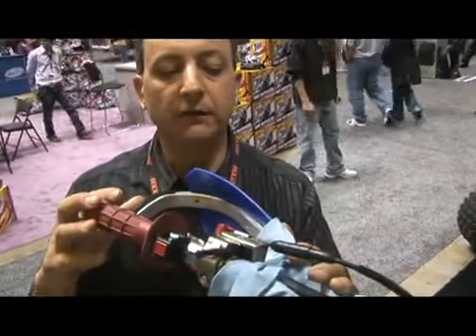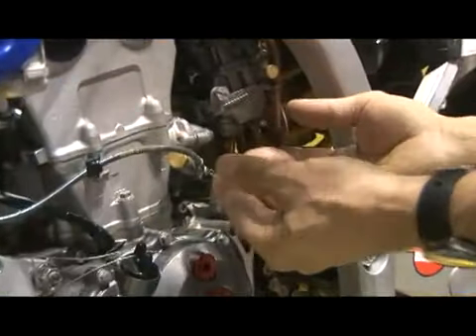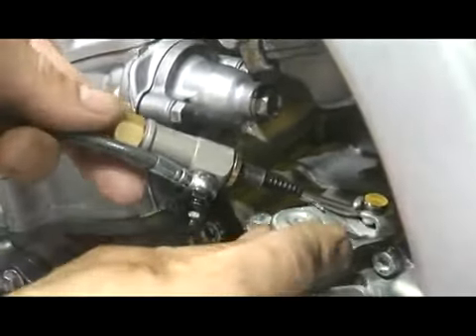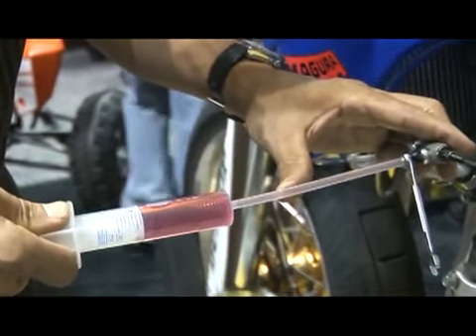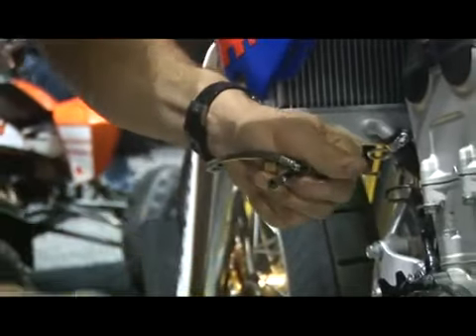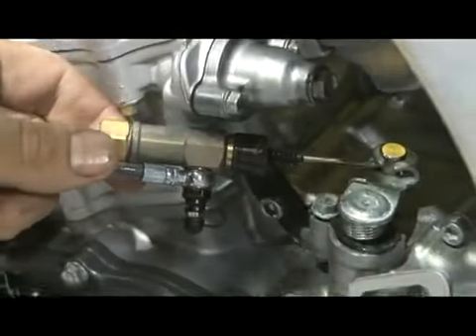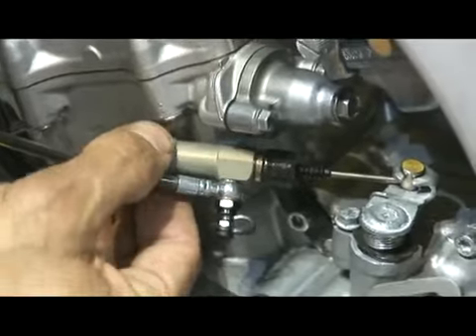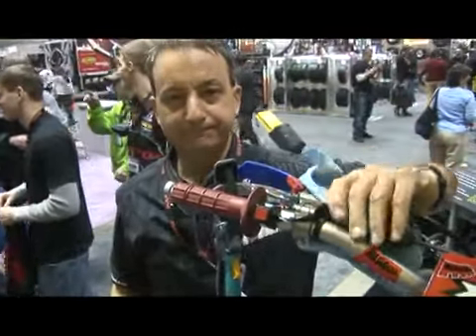Purgar Embrague - Clutch Bleed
Para los siguientes aplicaciones:

Frenos en Venezuela:

    * Bandas
    * Calipers
    * Hidrovac
    * Pastillas
    * Tambores

Embragues en Venezuela:

    * Collarines
    * Crucetas
    * Platos